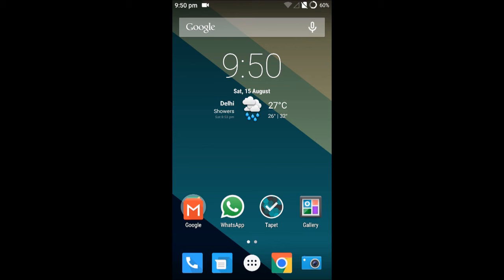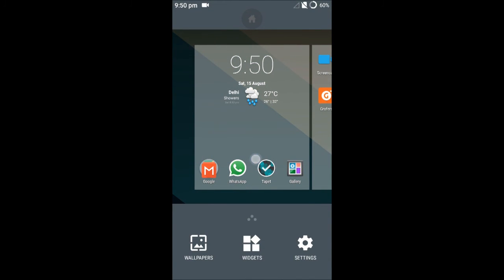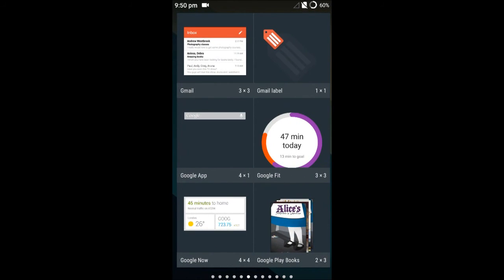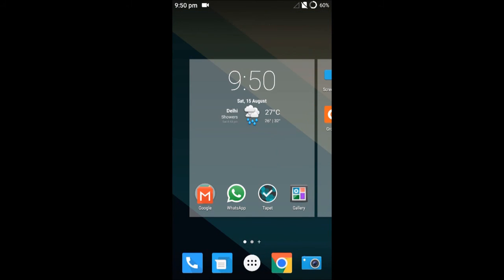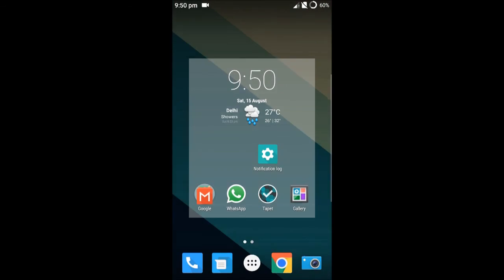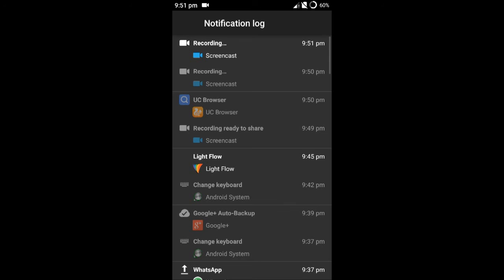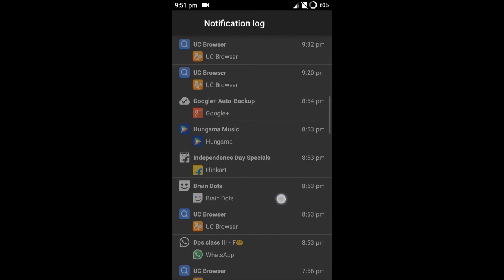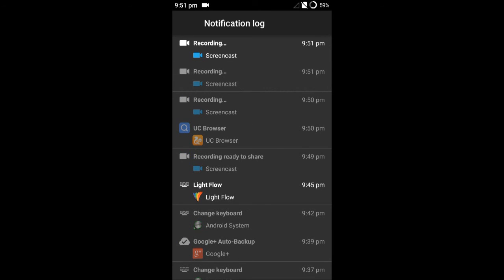How To Get Back Older Notification In Android !!!!!!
Hey Guys,
In this video I will show you how to get back older notifications In android